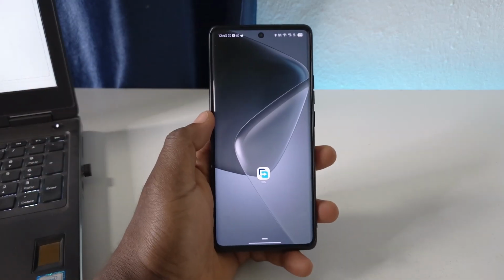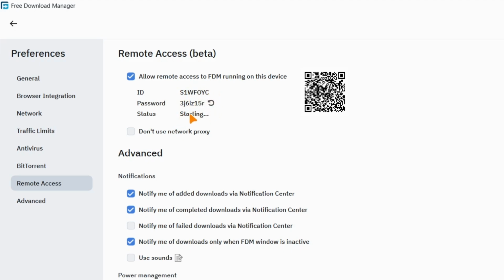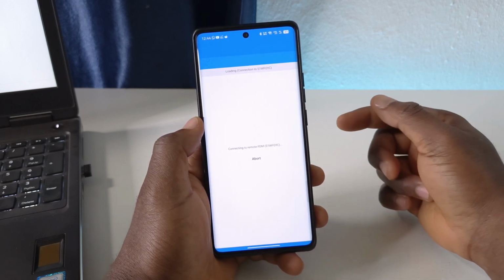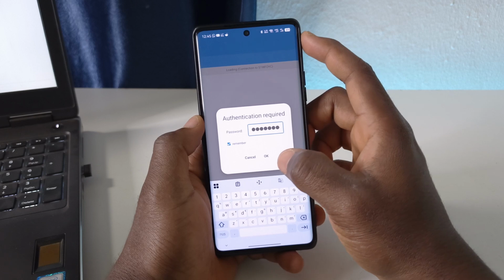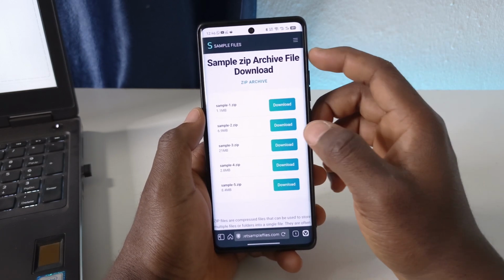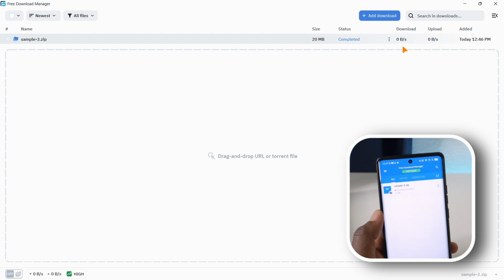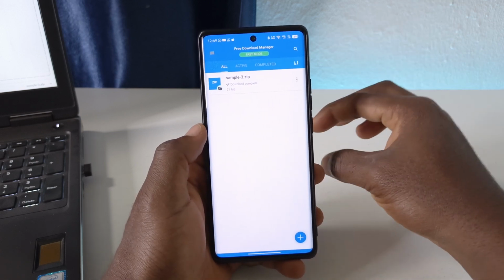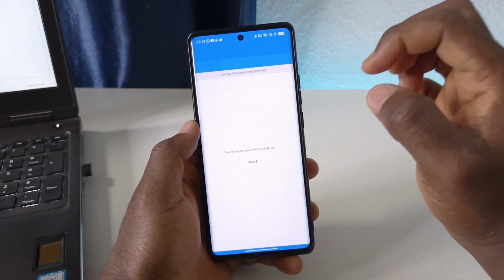How to Use Remote Access Feature in Free Download Manager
This video shows you how to use the remote access feature in fdm